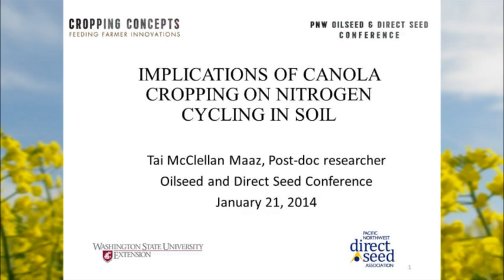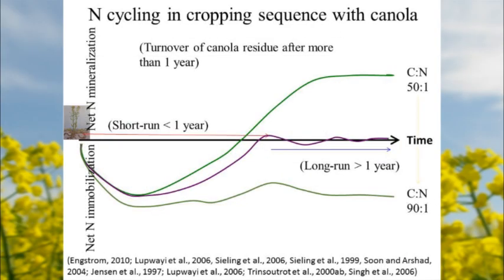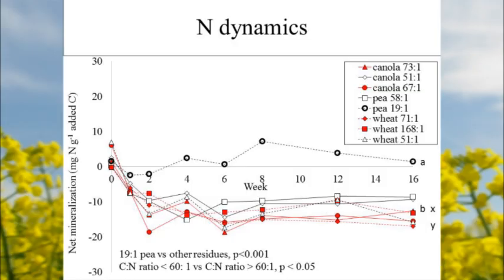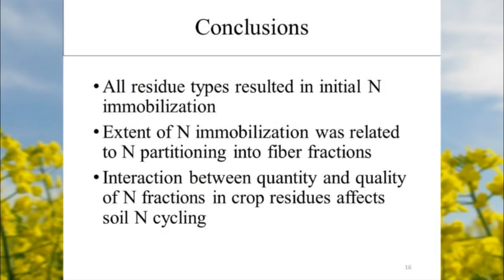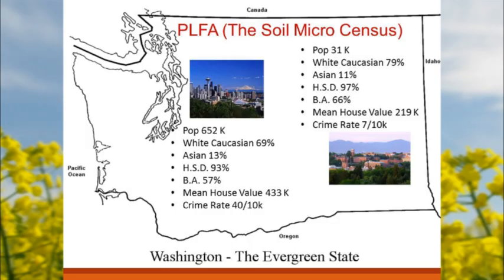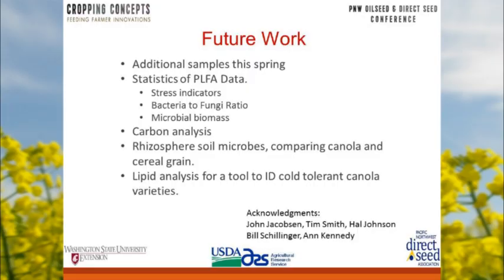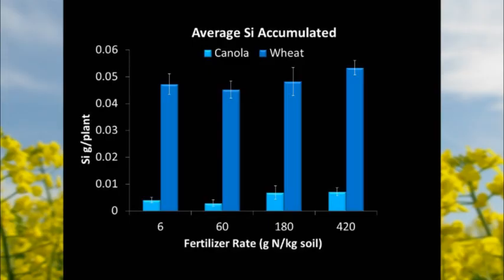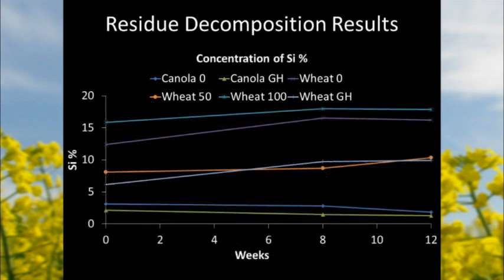What is Canola doing?